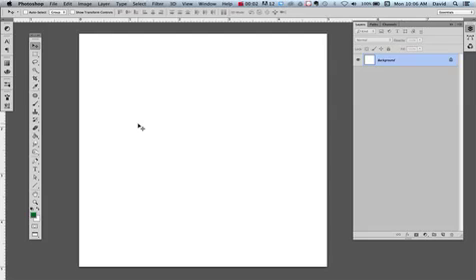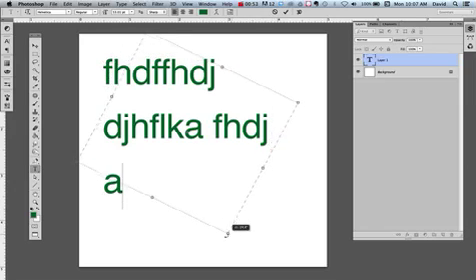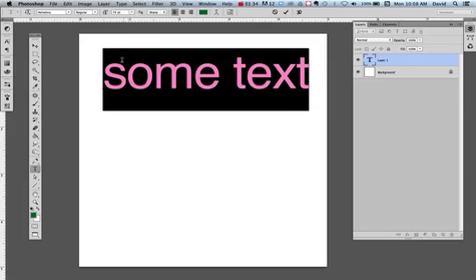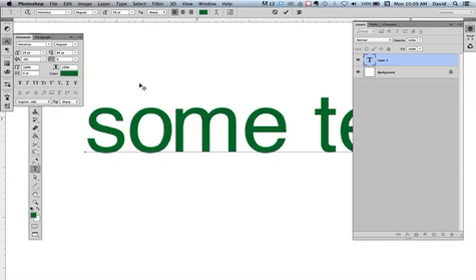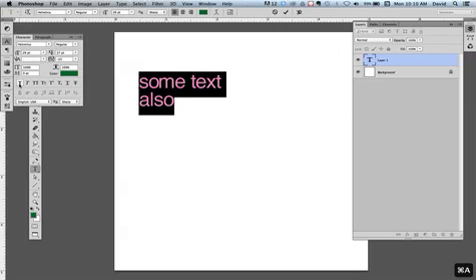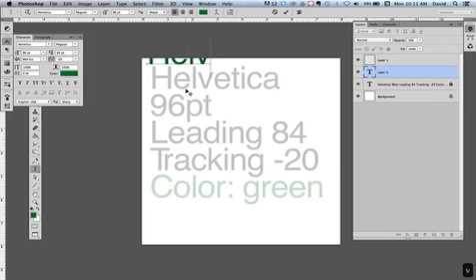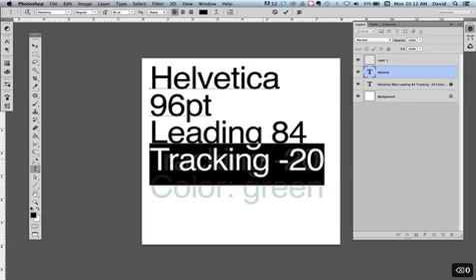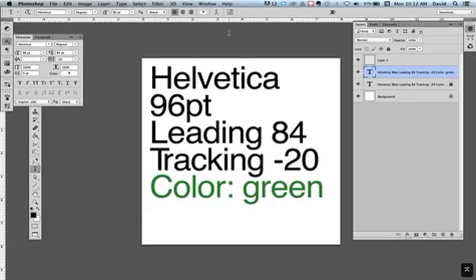How to Use the Type Tool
In this video, we go over the basic function of the type tool.